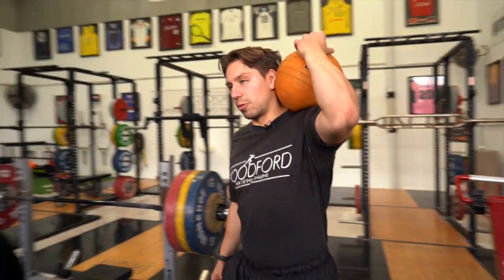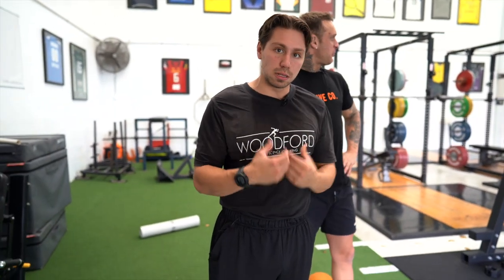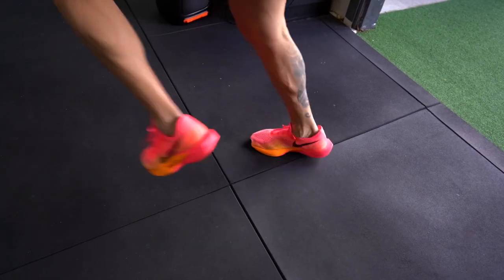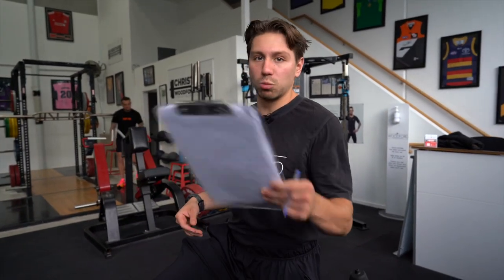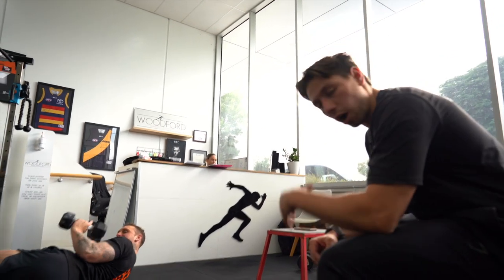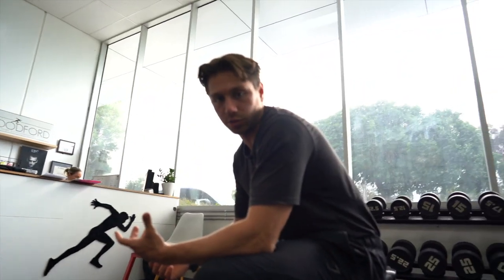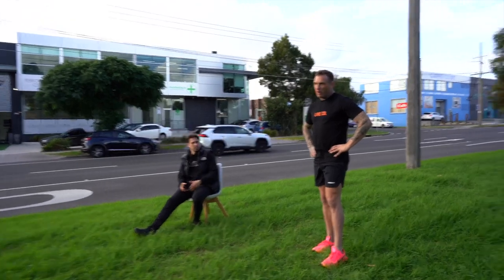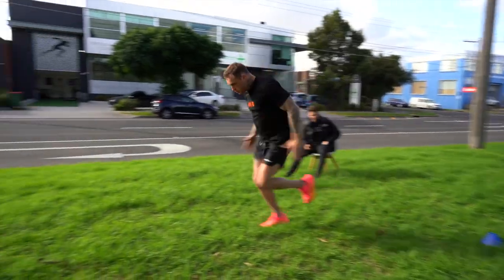PUSH, PULL, RUN Training Vlog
Here we give you an insite into Christian's training program for the Push, Pull, Run.

See more of what we do: ⁠⁠Homepage - Woodford Sports Science Consulting (woodfordssc.com)